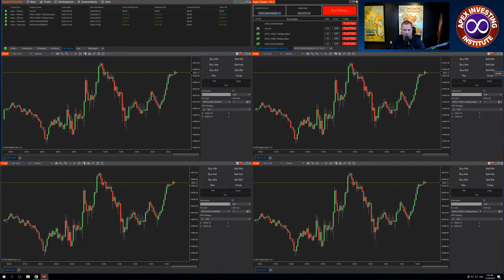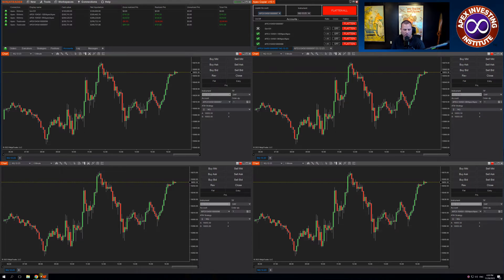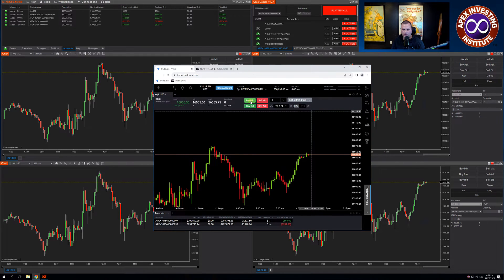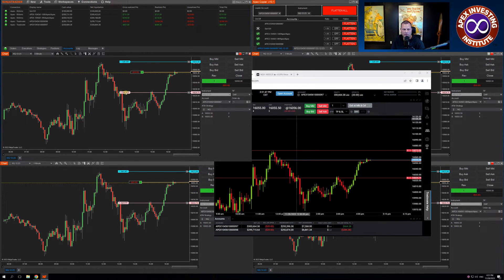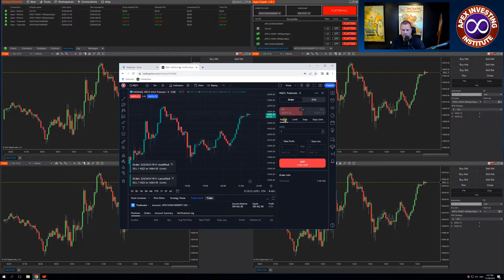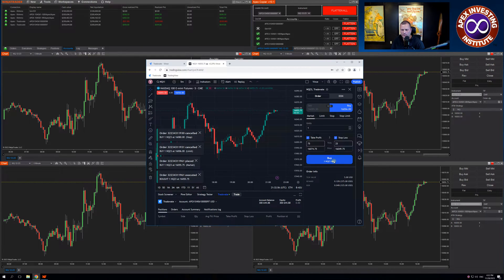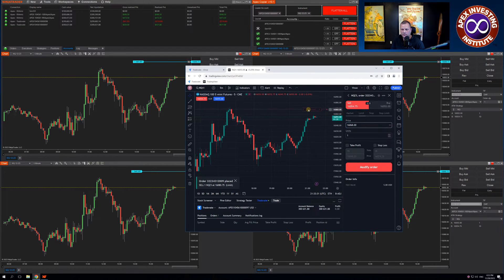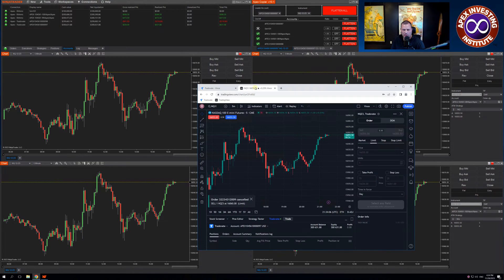How to Use Trade Copier with Tradovate and Tradingview Version 10.1 is now Released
Make sure to download the newest copier with version 10.1 in it for enhancements. This video shows how to use the copier with Tradovate and Tradingview. You can get this copier from ApexInvesting.com